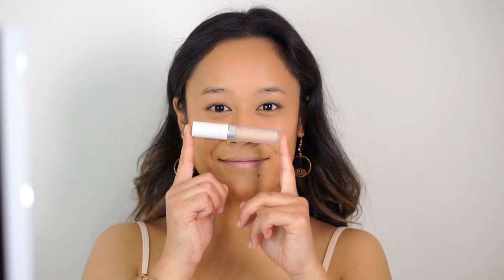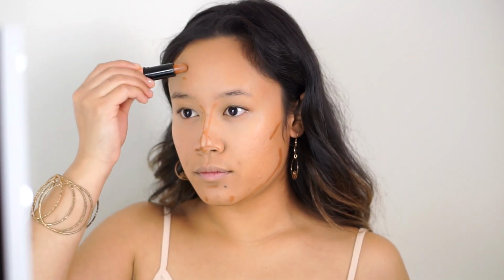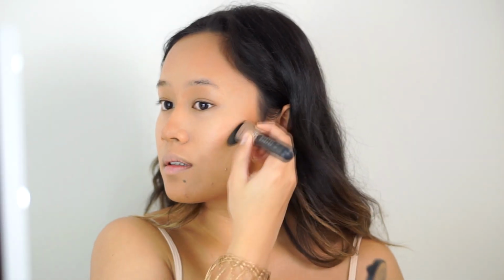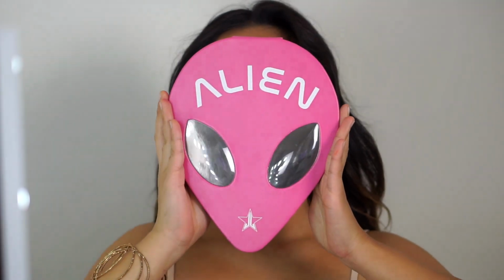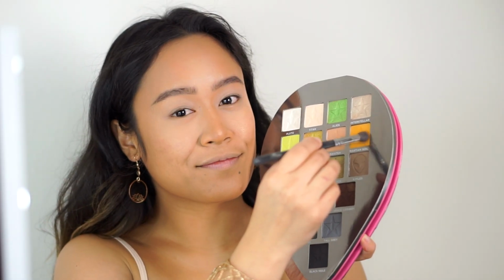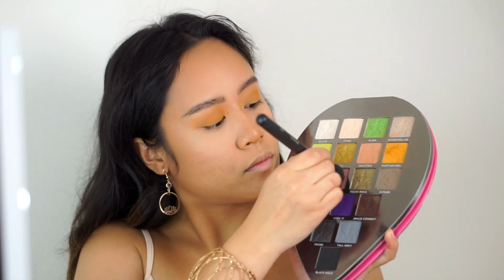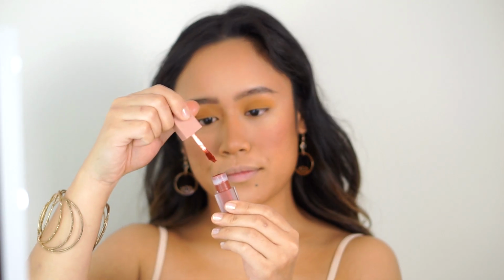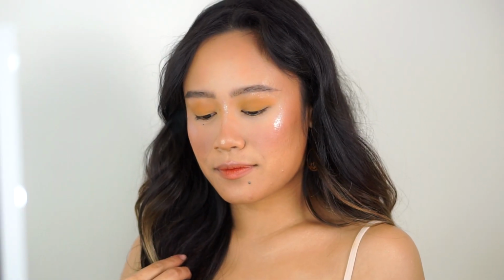🍠 Sweet Potato 🍠 Makeup Tutorial | For Hooded Eyelids + Acne Skin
Hello Love 🌺
It's nearly winter and although fall is coming to an end. The period between fall and winter always comforts me. It reminds me of good change and wanting warmth. So I chose to do a warm flushed sweet potato look hehe. Hope you like it :)

✨Face✨

bareminerals: original primer

maybelline : fit me in "sun beige"

nyxcosmetics: wonderstick in deep

✨Eyes✨

jeffreestarcosmetics : alien palette in "martian soil"

✨Brows✨

anastasiabeverlyhills : dip brow in ebony

✨Lips✨

holdlive : in "646"

✨ Lashes ✨

✨  Extensions ✨
insertnamehere : lux in “natural black”

*YesStyle code : JAYLANI31

music